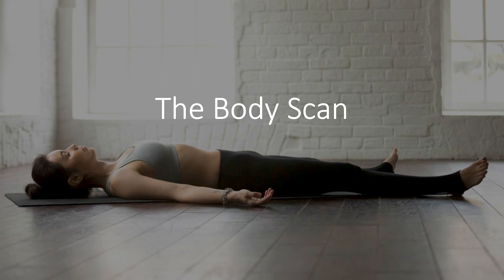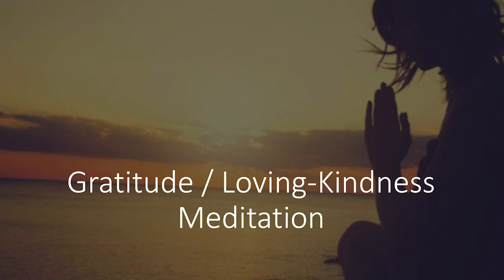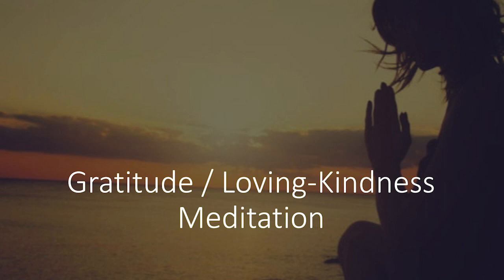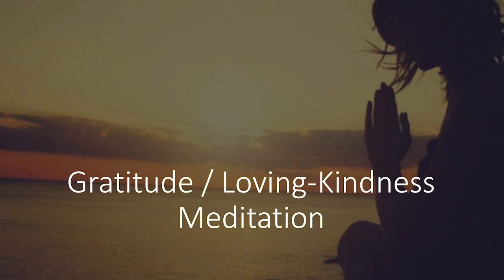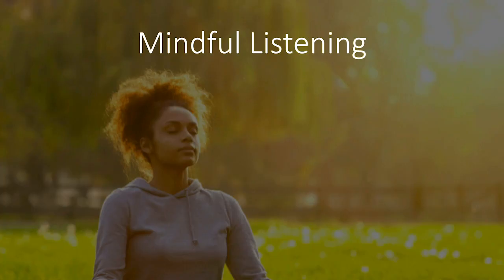Meditation Retreat | 45 Minute Meditation | MBSR Course | Dr. Justin Puder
In meditation retreat, Dr. Justin Puder leads a variety of guided meditations as a part of the "Silent Retreat", which is included in each MBSR Course.

🧘‍♀️This session included 5 guided meditations creating a "Medley of Meditations" that totals just over 45 minutes in length.

🦉This session is part of the Mindfulness Stress Reduction Course offered at Florida Atlantic University during the Spring 2020 semester.

⏰Timestamps for each Meditation ⏰
2:14 Ringing of the Bell
2:47 Mindful Breathing Meditation
8:12 The Body Scan Meditation
24:10 Gratitude / Loving Kindness Meditation
35:08 Mindful Listening Meditation
46:36 Choiceless Awareness Meditation
53:03 Ringing of the Bell

👋🏼Hey there! My name is Dr. Justin Puder and I'm a licensed Psychologist living is beautiful South Florida. My passion is helping others better manage stress, reduce anxiety & depression, and improve relationships while living more mindfully.

Dr. Justin Puder on social media